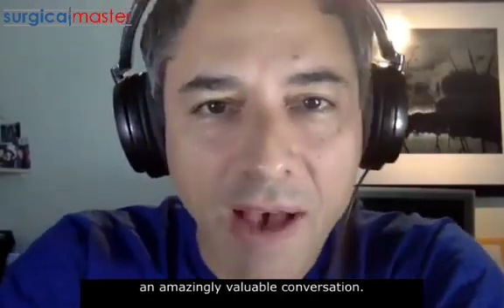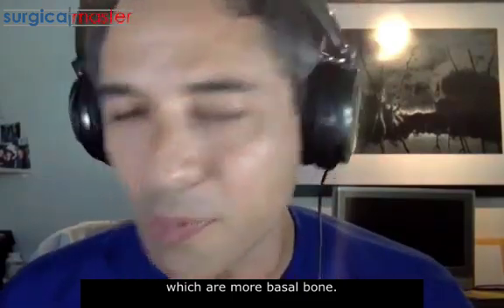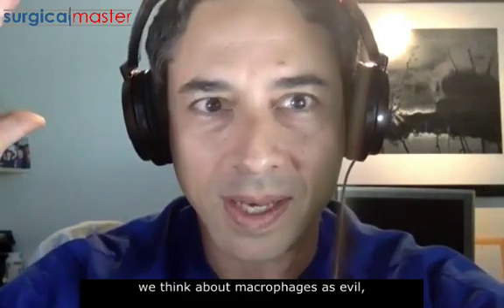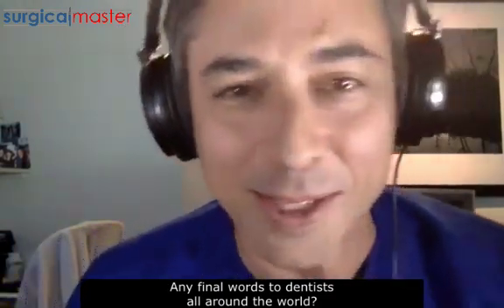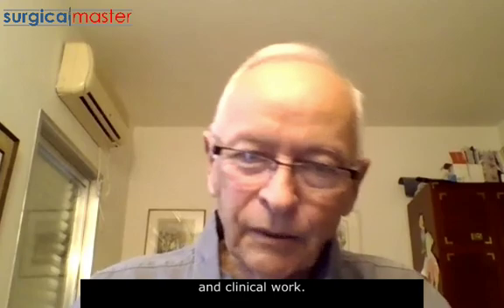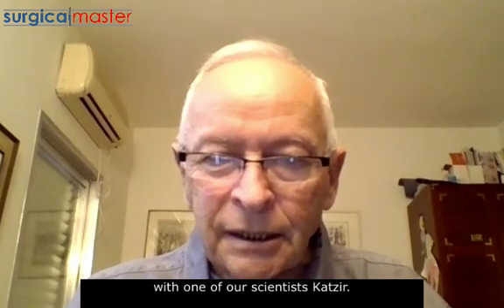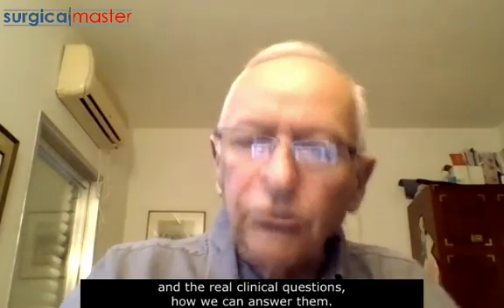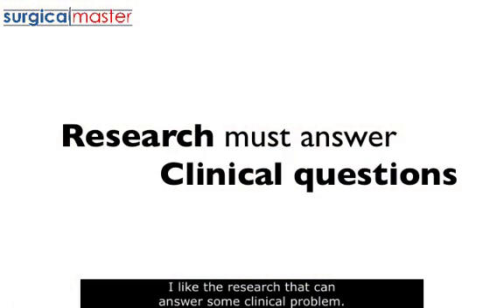Bone Talk Part 5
An interview with Prof. Itzhak Binderman about bone resorption after extraction, the buccal plate, socket grafting, dentin as a graft material and more clinically relevant topics.
Dr. Ziv Simon, the creator of SurgicalMaster, interviewed Prof. Binderman who was one of his professors in dental school